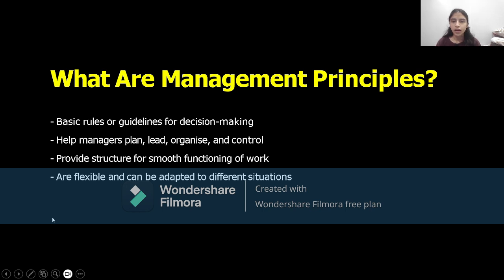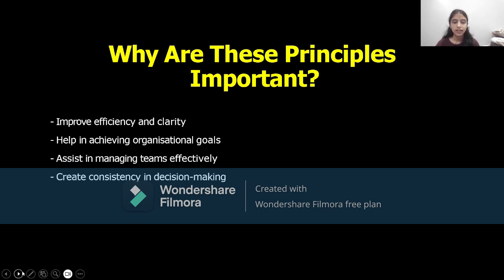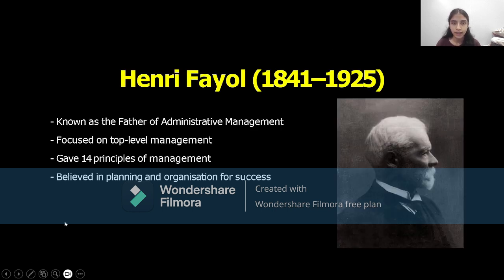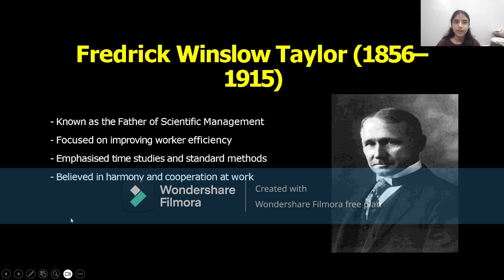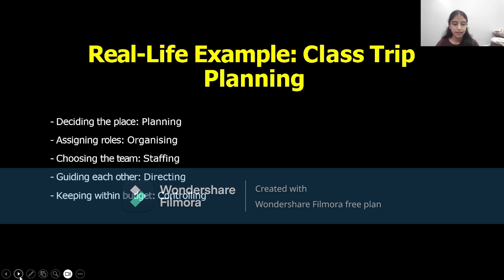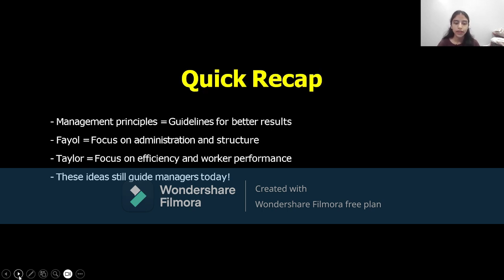UNIT 2 - PRINCIPLES OF MANAGEMENT LECTURE 1